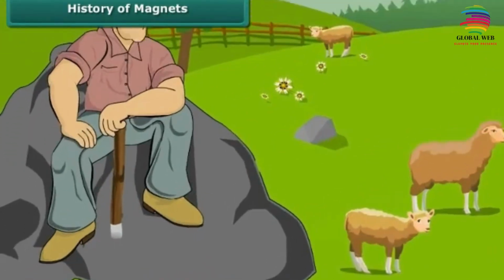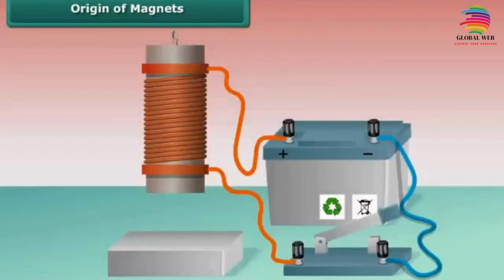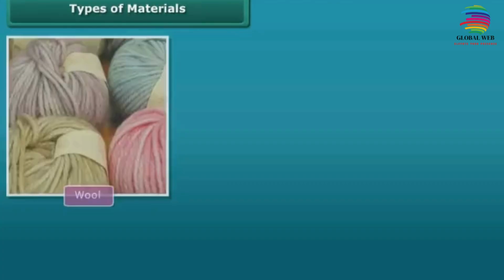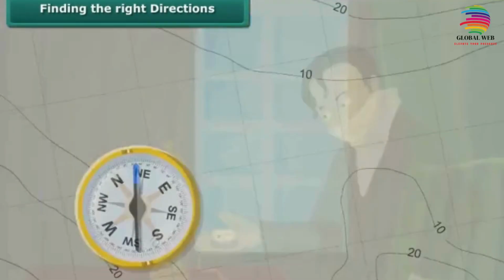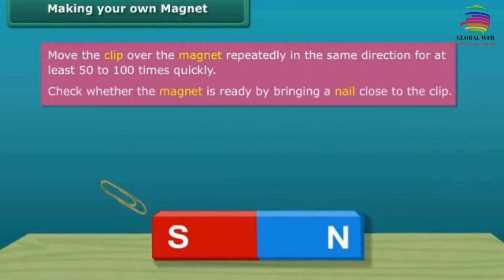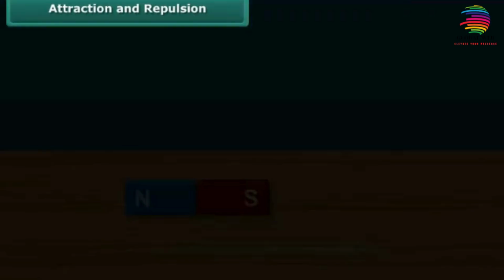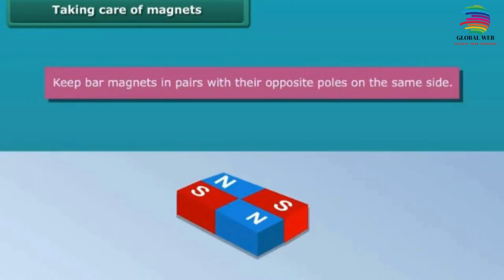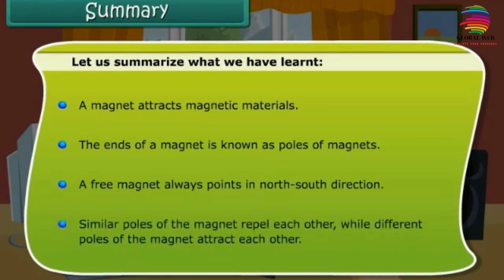"Class 6 Science - Fun with Magnets | NCERT CBSE | Explained with Examples"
In this video, we explore the Class 6 Science topic, "Fun with Magnets," from the NCERT CBSE syllabus. This lesson covers:

Introduction to magnets and their properties
Types of magnets: natural and artificial
Magnetic poles and their interaction
Magnetic materials and non-magnetic materials
Simple experiments demonstrating magnetic principles
This video is perfect for students preparing for their CBSE exams, as we break down complex concepts with simple explanations and clear visuals.